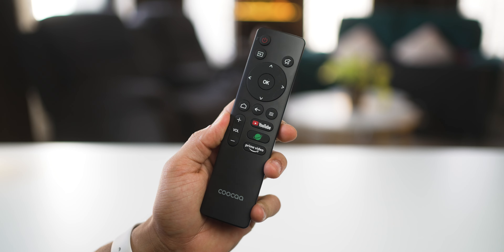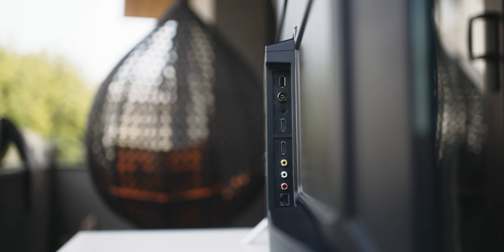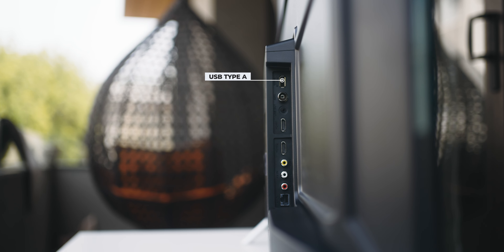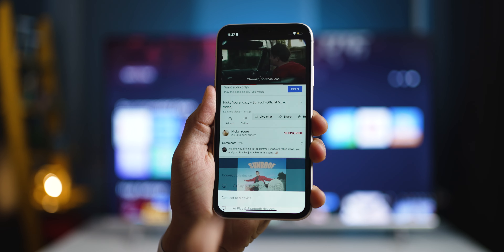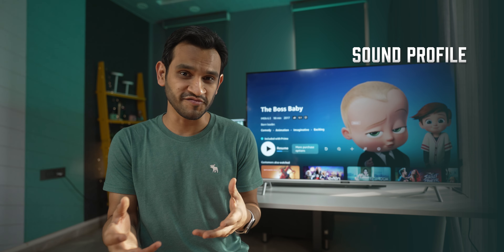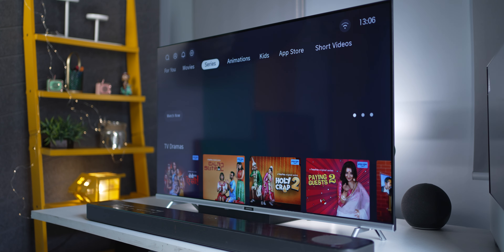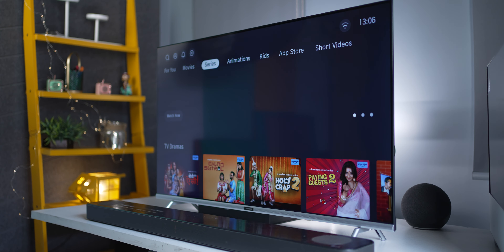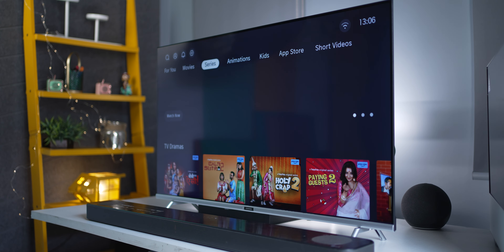Unbox Video—coocaa S3U Pro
Key Features of S3U Pro:
1.Coolits OS: Coolita TV, launched in 2022, is the lastes innovation from coolita, and it can provide faster and more abundat resources to users.
2. CC Cast: Different with Google TV, S3U Pro comes with an innovative CC cast feature, so that you can experience playing videos, entertainment programs, and games from your smart device on the TV screen without any network connection.
3. Picture Quality: Trochilus Extreme—S3U Pro uses the Trochilus Extreme Image Engine to create a more vivid and colorful picture with a greater color depth and dynamic range for an immersive picture quality experience.
4. Health:
Flicker Free—S3U Pro can effectively avoid the harmful flash from TV, and reduce the screen flash by changing the dimming mode to protect eyes.
3. Outlook:
Boundless Screen 4.0—Boundless Screen 4.0 and “F”shape bending design make it more sturdy and durable.